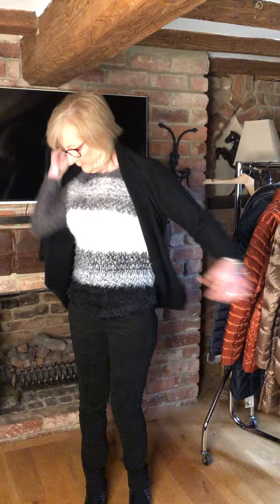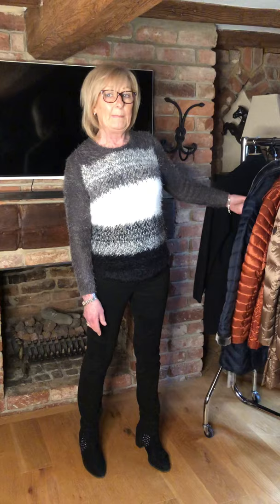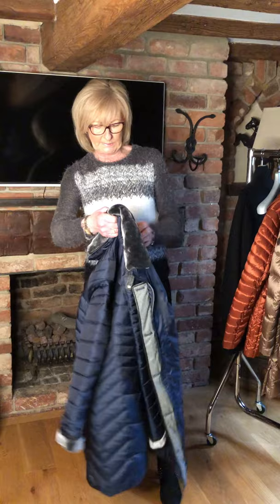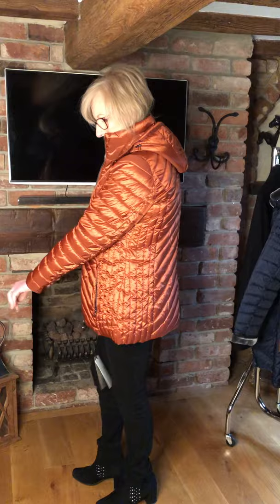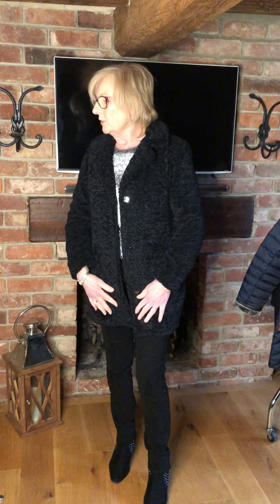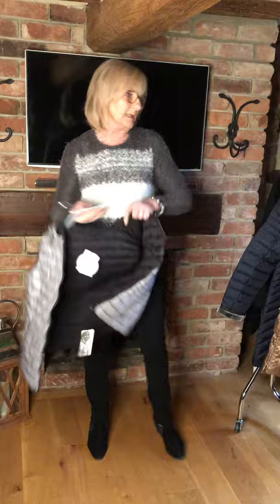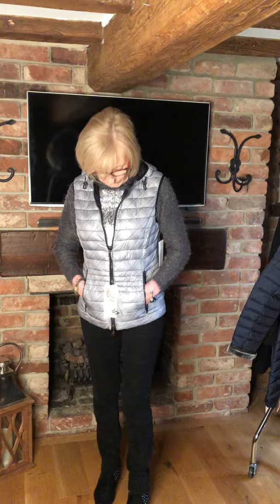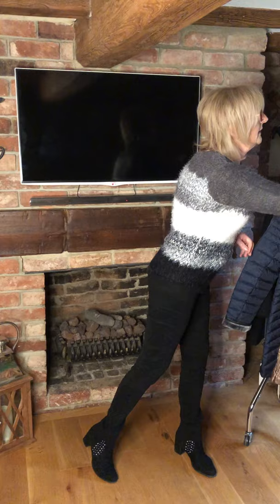Lebek Coats March 21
Fabulous collection of Lebek Coats and Gilets from Obsessions Fashion